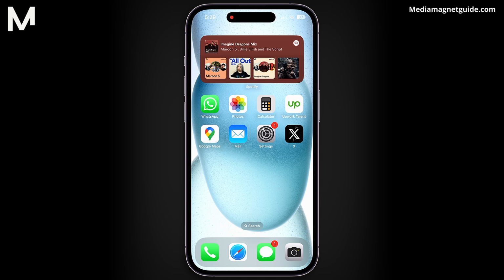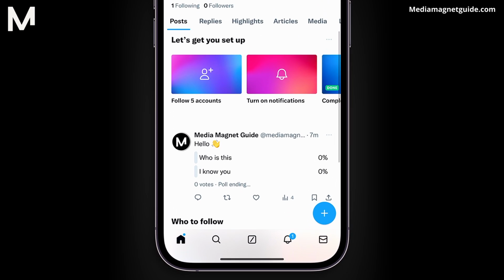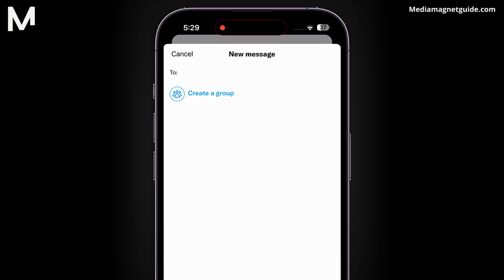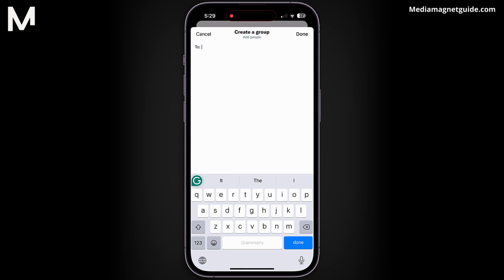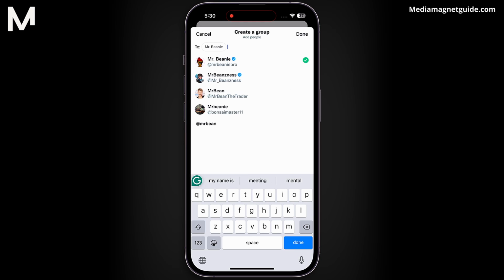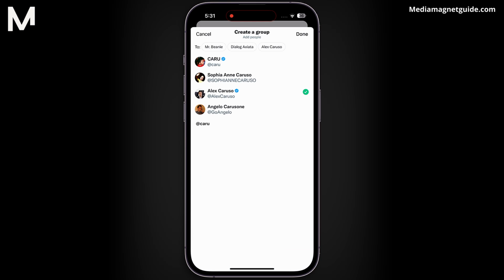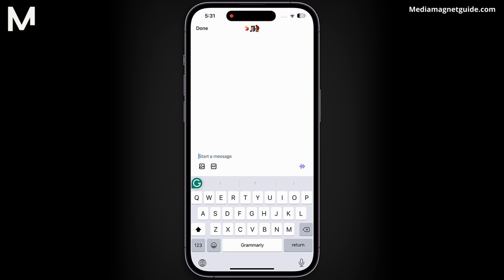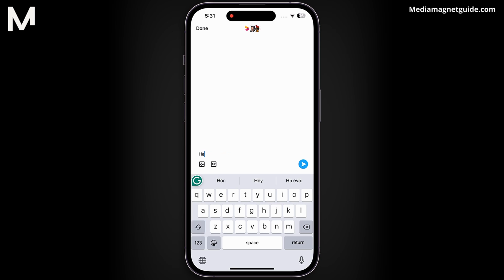How to Create a Group on X (Twitter)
Understand the steps to create a group on X (Twitter) for managing and organizing your X contacts.